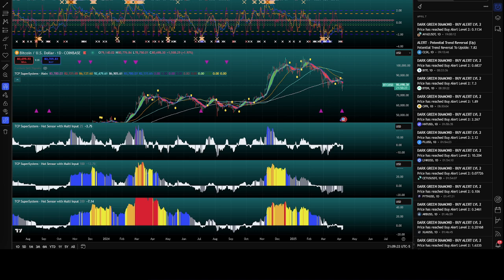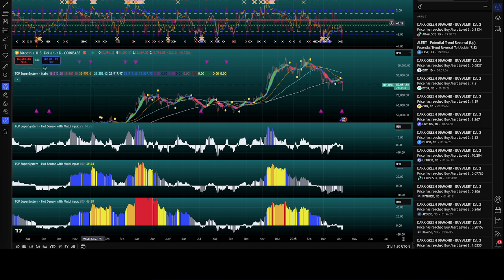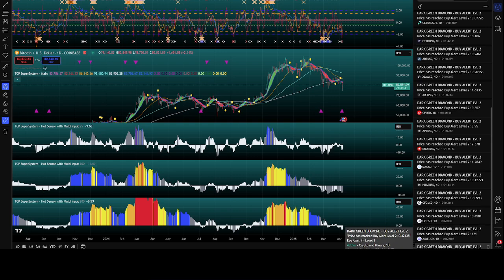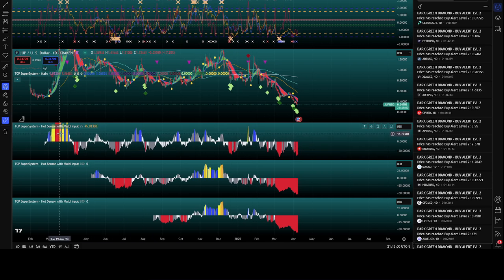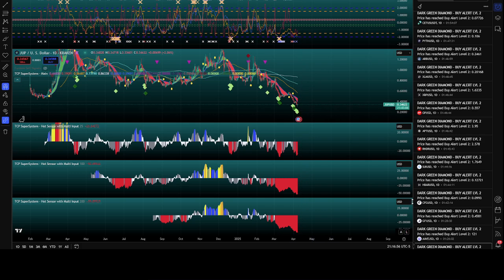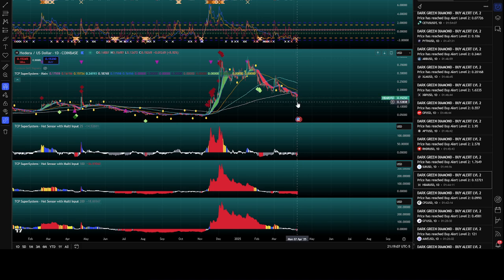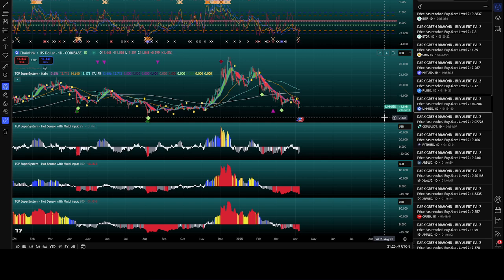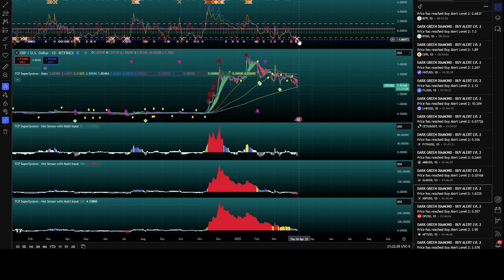Crypto Alert Summary Report - Massive Opportunities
Welcome to Trim Capital Partners.  Home of the TCP SuperSystem.  In our videos, we share relevant crypto and equity news, lessons, and signals straight from our system.  Need helping researching crypto tokens with a system that is fantastic at helping identify opportunities that have the potential to generate Alpha returns that far exceed the 7% standard that Wall Street boasts about?  See details below.

TCP SuperSystem is a free trading tool available on TradingView.  To access it, go to Indicators at the top, and search for "TCP SuperSystem".  There should be 3 total indicators (Hot Sensor w Multi Input, Mean Reversion w Zones, and Main".  We have very affordable packages that get you 1 on 1 access with us whether for set-up or discussion on specific crypto or equity assets.